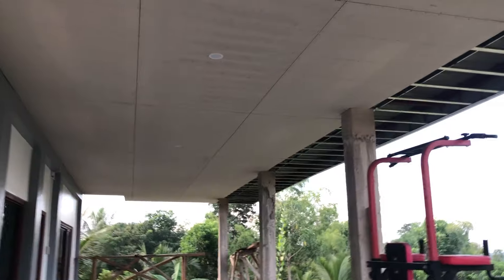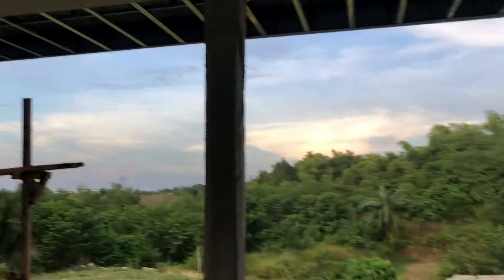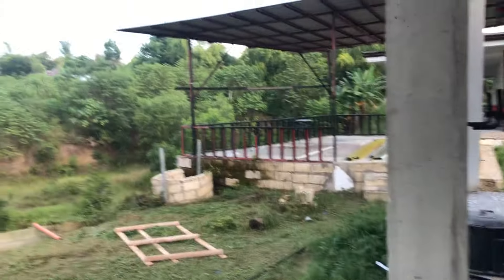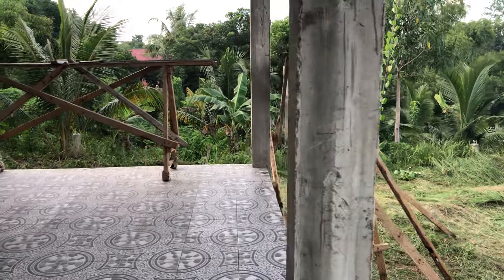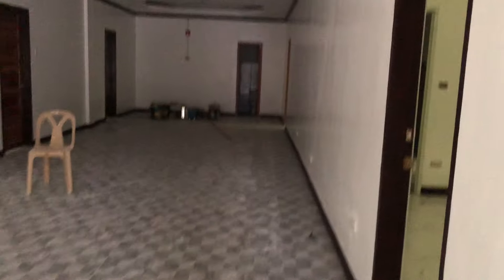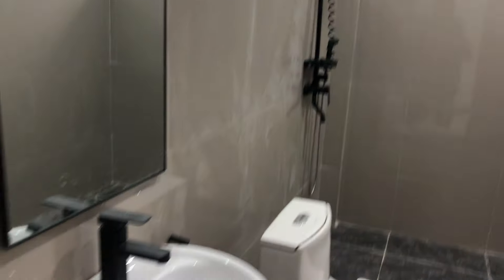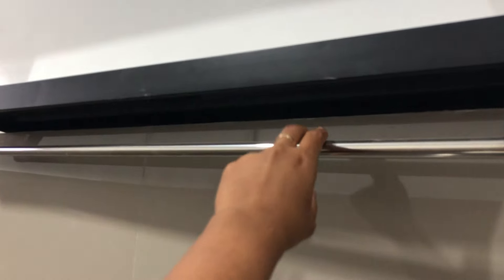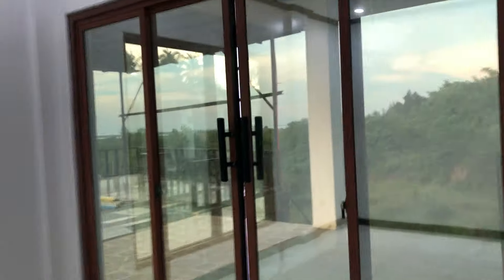Work hard pray harder ??